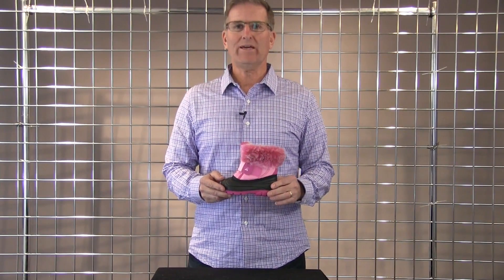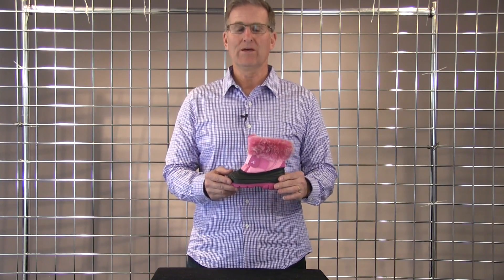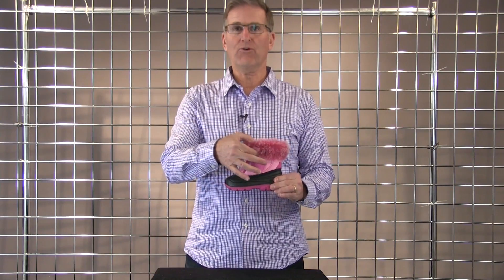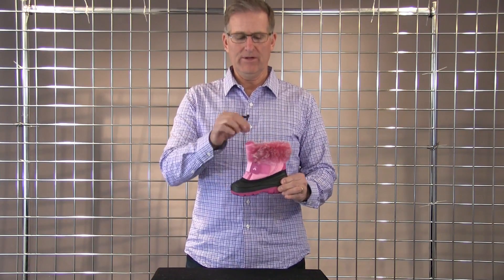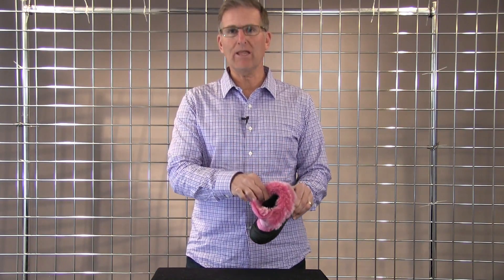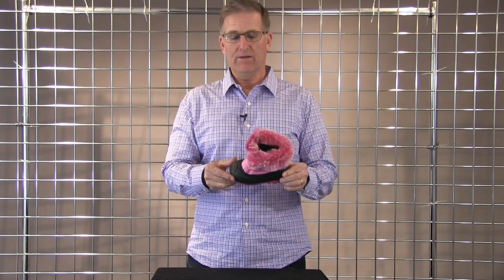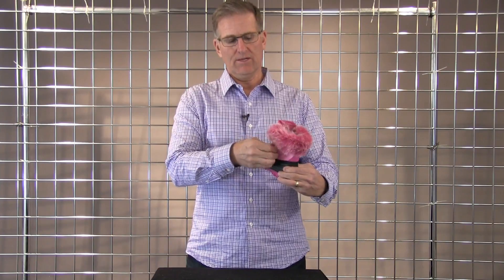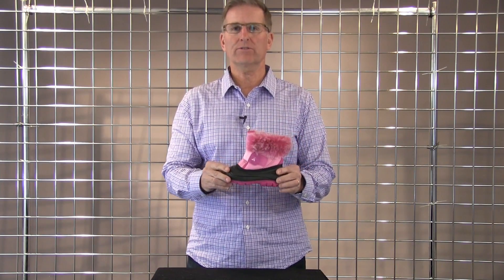Kamik Girls Sugar Plum Boots 2016-2017